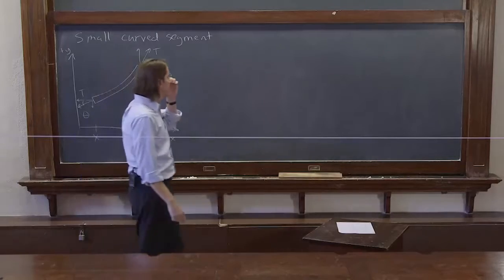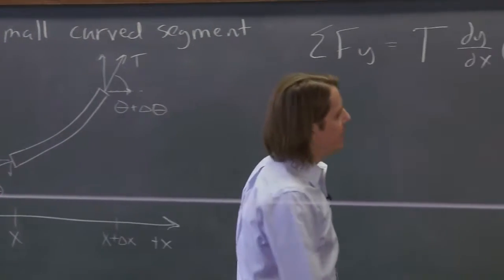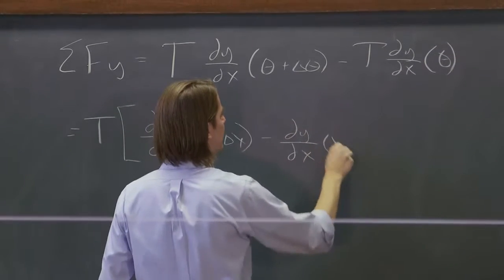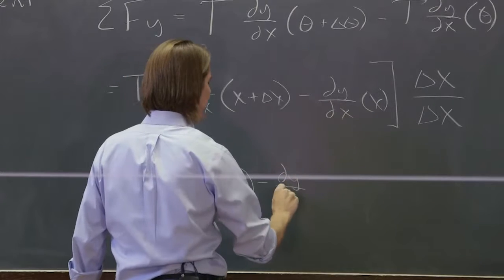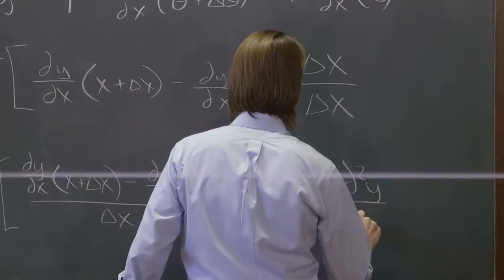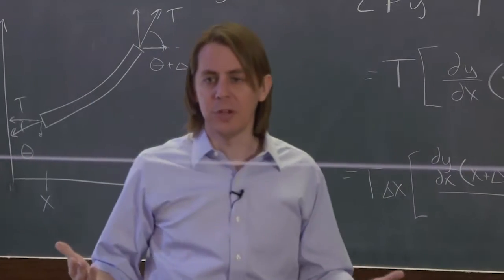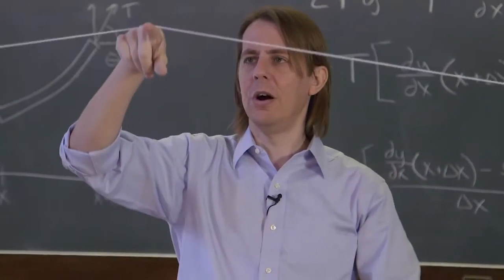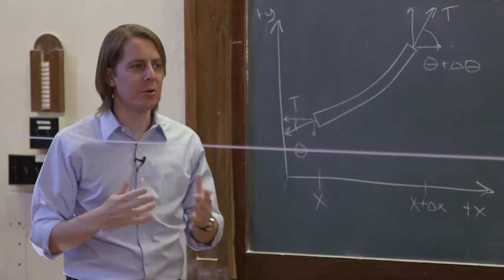PHYS 201 | Wave Equation 4 - Curvature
The net tension on a piece of string leads us to see how the curvature (second derivative) of the string shape tells us the force on the string.